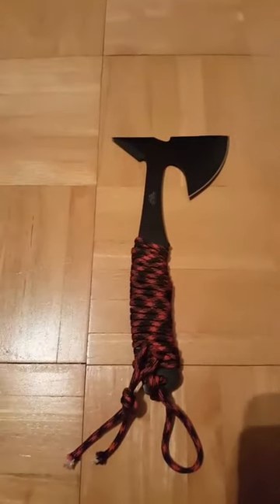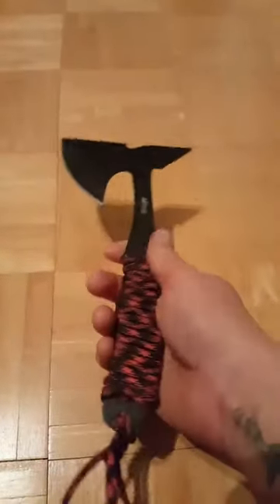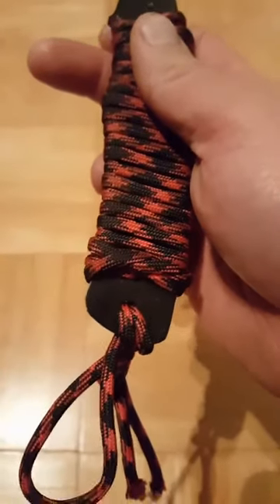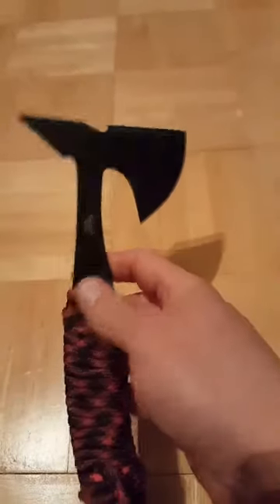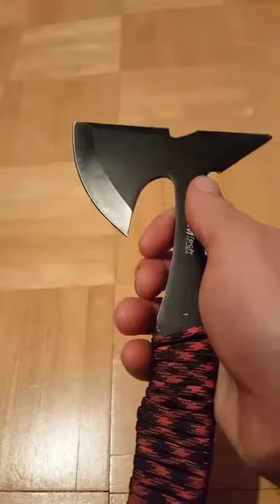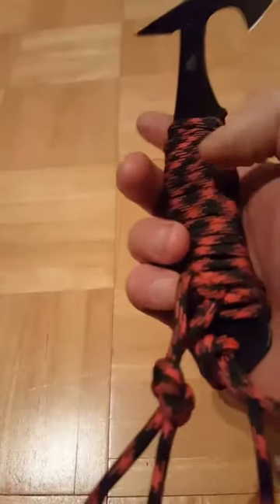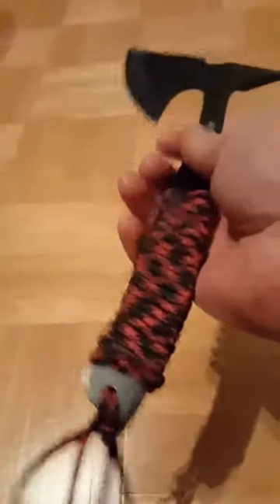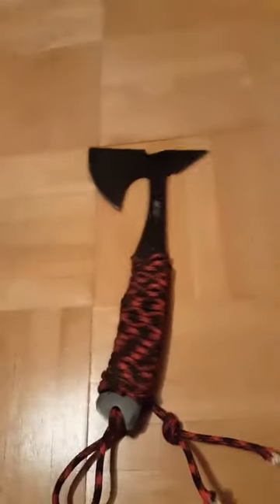The paracord handel (update)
This is an update on the paracord handel I put on my throwing tomahawk a little bit ago.